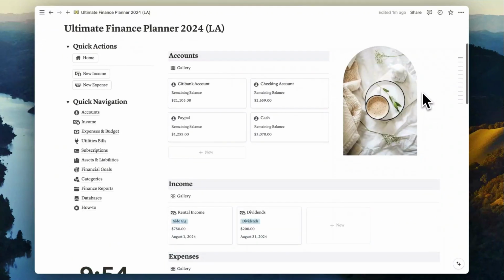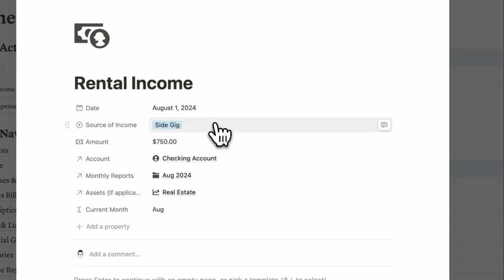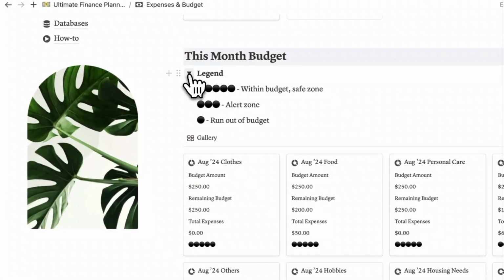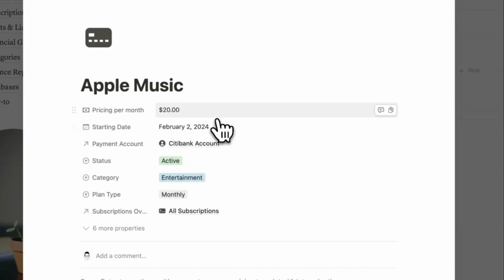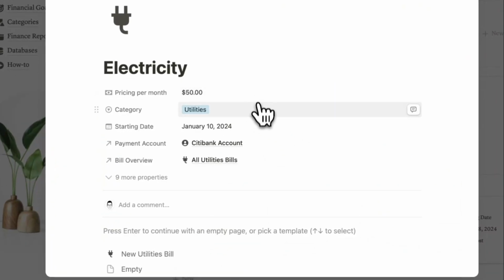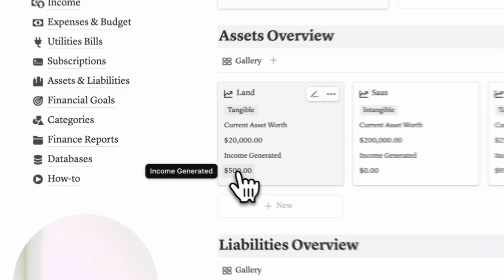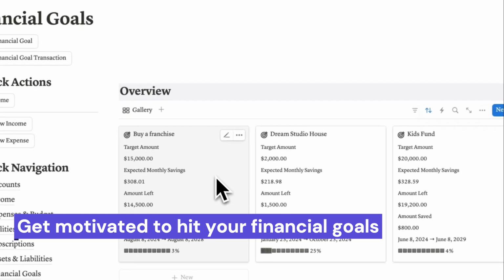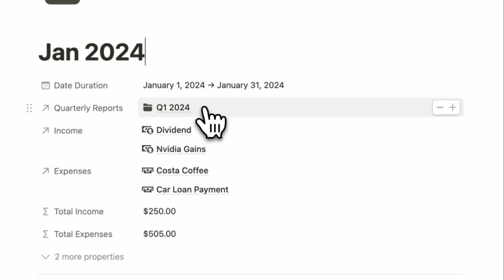Ultimate Finance Planner | How to plan your finances | Notion for finances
This pre-made Ultimate Finance Planner is designed for young individuals / professionals to manage finances effectively.

With Notion’s powerful databases and flexibility, you will be empowered to take control of your finances, build wealth, and achieve your financial freedom.

Timeframe:
00:00 Intro
00:21 Accounts, Income
01:00 Expenses, Budget
01:39 Subscriptions, Bills
02:49 Assets, Liabilities
03:43 Financial Goals
04:07 Finance Reports
04:36 Outro